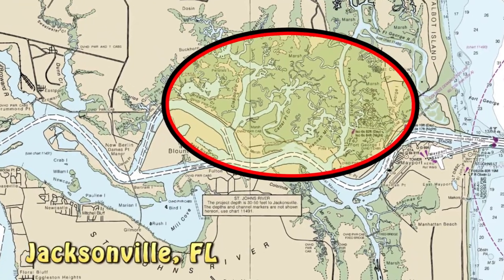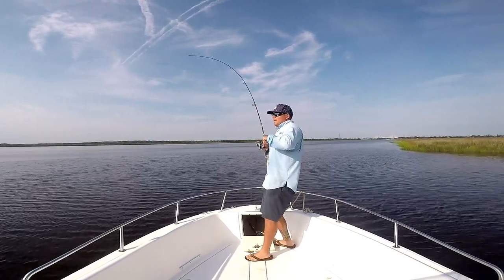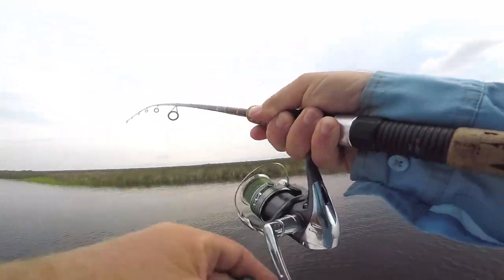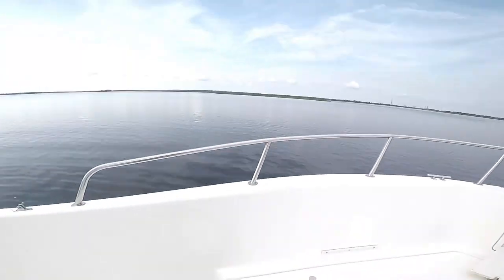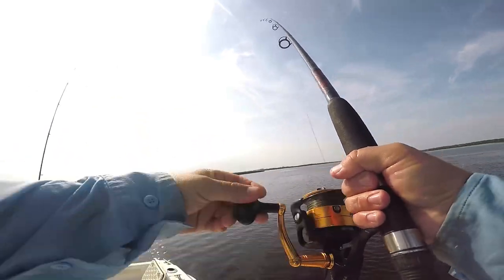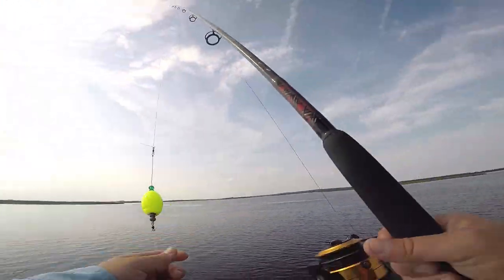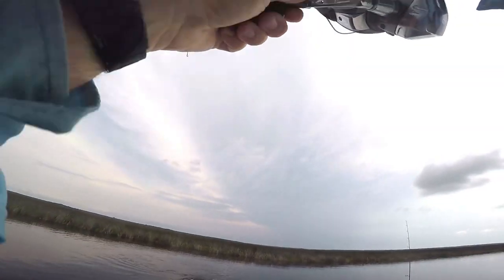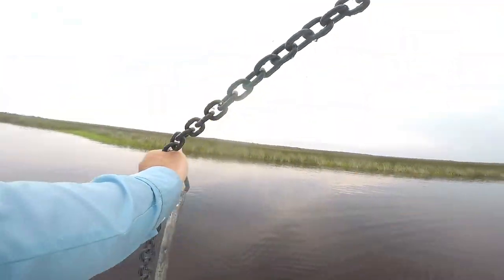SURPRISE in the creeks - The HUNT for Redfish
We're hunting for redfish in this episode! I get a nice surprise on the first fish of the day!  Filmed in the creeks feeding into the St. Johns River in Jacksonville, Florida.